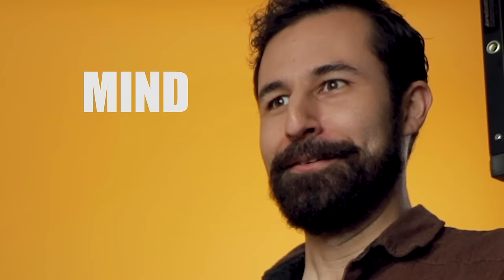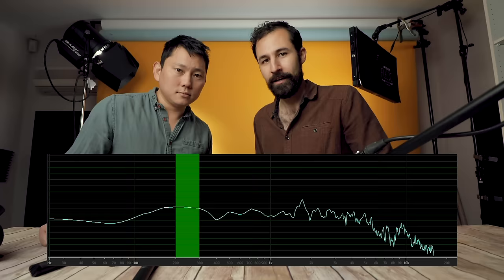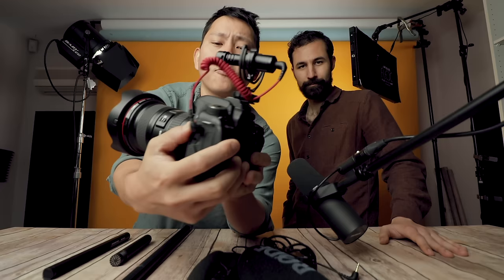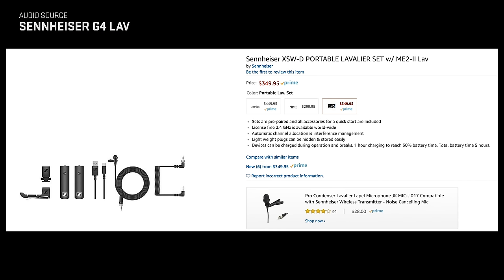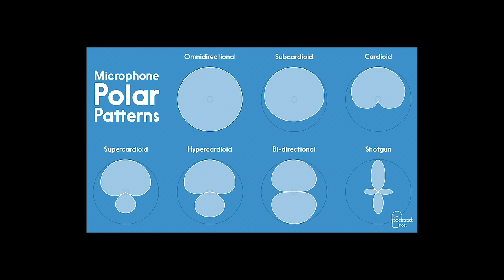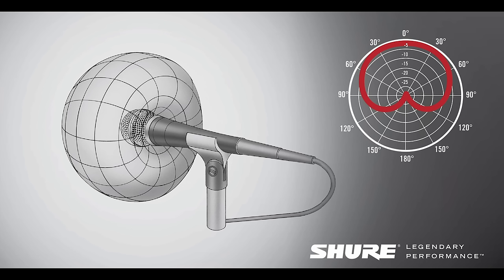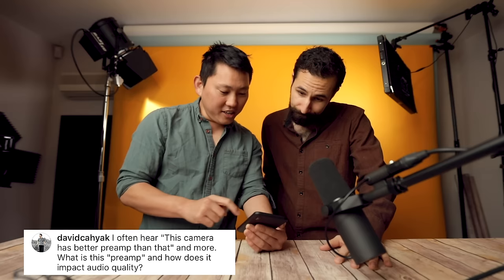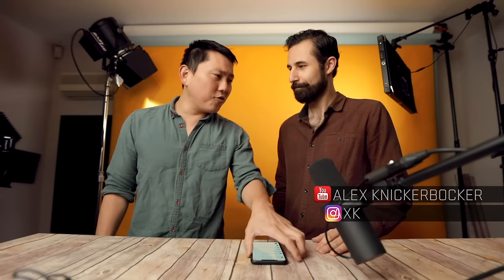MICROPHONES... Here's what you need to know